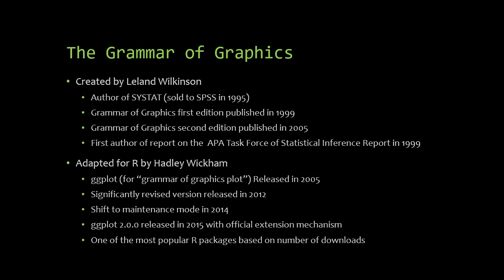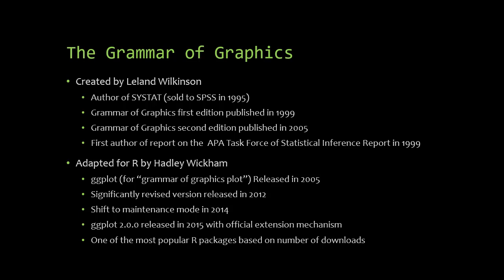The Grammar of Graphics (Part 1)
Mike reviews the history of the grammar of graphics, including some information about the inventor. (Running time: 7 minutes, 46 seconds)